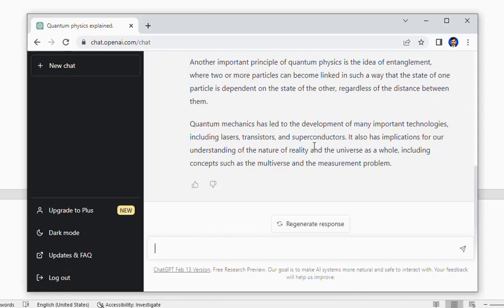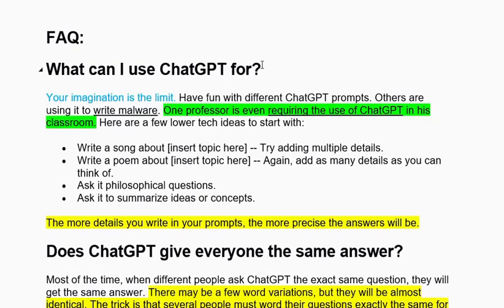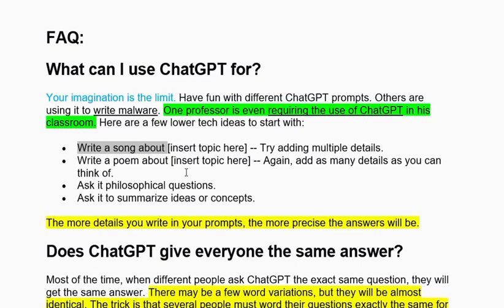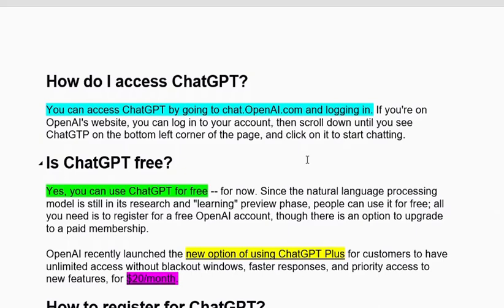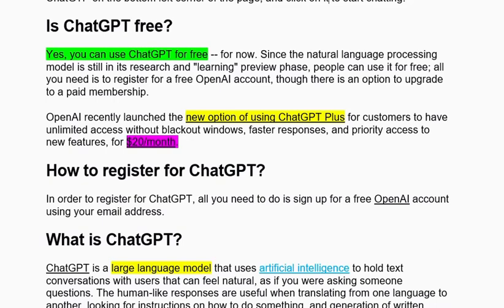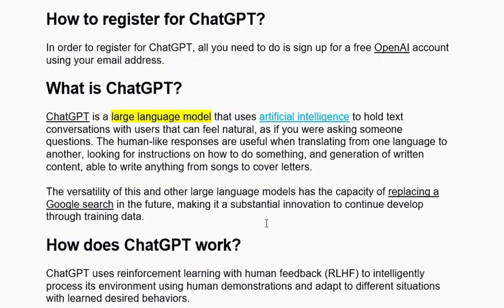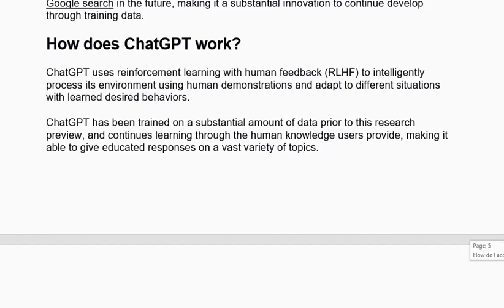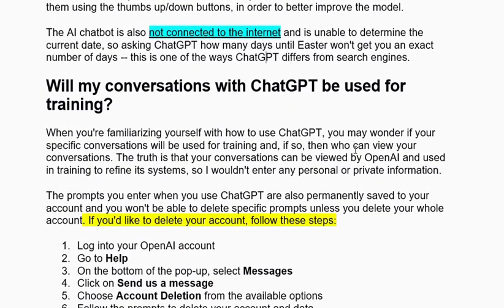How to use ChatGPT? | What is ChatGPT? | Chat GPT - The Ultimate Beginners Guide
In this video we have discussed about Frequently Asked Question about ChatGPT.
How to use ChatGPT: Everything you need to know
 Frequently Asked Question about ChatGPT
What can I use ChatGPT for?
Does ChatGPT give everyone the same answer?
How do I access ChatGPT?
Is ChatGPT free?
How to register for ChatGPT?
Does ChatGPT give wrong answers?
Will my conversations with ChatGPT be used for training?
Why is ChatGPT saying my access is denied
FAQ:
Your imagination is the limit. Have fun with different ChatGPT prompts. Others are using it to write malware. One professor is even requiring the use of ChatGPT in his classroom. Here are a few lower tech ideas to start with:
• Write a song about [insert topic here] -- Try adding multiple details.
• Write a poem about [insert topic here] -- Again, add as many details as you can think of.
• Ask it philosophical questions.
• Ask it to summarize ideas or concepts.
The more details you write in your prompts, the more precise the answers will be.
Most of the time, when different people ask ChatGPT the exact same question, they will get the same answer. There may be a few word variations, but they will be almost identical. The trick is that several people must word their questions exactly the same for this to happen.
If someone wanted to determine whether an article was written by ChatGPT, or a professor wanted to see if the language model was used for an essay by a student, asking ChatGPT the same question the article or essay was based on could help figure it out. ChatGPT also tends to generated more polite prose than human writers do.
You can access ChatGPT by going to chat.OpenAI.com and logging in. If you're on OpenAI's website, you can log in to your account, then scroll down until you see ChatGPT on the bottom left corner of the page, and click on it to start chatting.
Is ChatGPT free?
Yes, you can use ChatGPT for free -- for now. Since the natural language processing model is still in its research and "learning" preview phase, people can use it for free; all you need is to register for a free OpenAI account, though there is an option to upgrade to a paid membership.
OpenAI recently launched the new option of using ChatGPT Plus for customers to have unlimited access without blackout windows, faster responses, and priority access to new features, for $20/month.
ChatGPT is a large language model that uses artificial intelligence to hold text conversations with users that can feel natural, as if you were asking someone questions. The human-like responses are useful when translating from one language to another, looking for instructions on how to do something, and generation of written content, able to write anything from songs to cover letters.
The versatility of this and other large language models has the capacity of replacing a Google search in the future, making it a substantial innovation to continue develop through training data.
ChatGPT uses reinforcement learning with human feedback (RLHF) to intelligently process its environment using human demonstrations and adapt to different situations with learned desired behaviors.
ChatGPT has been trained on a substantial amount of data prior to this research preview, and continues learning through the human knowledge users provide, making it able to give educated responses on a vast variety of topics.

You can also check :
Name of Post
Assistant –
Sub-inspector –
ASI –
LDC
Constable
Constable Driver –
Sweeper –
Cook –